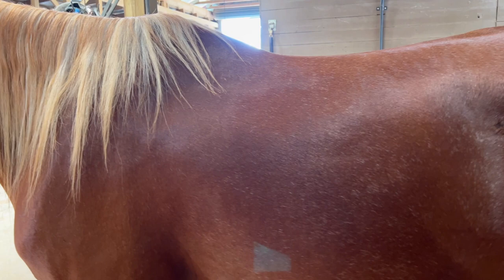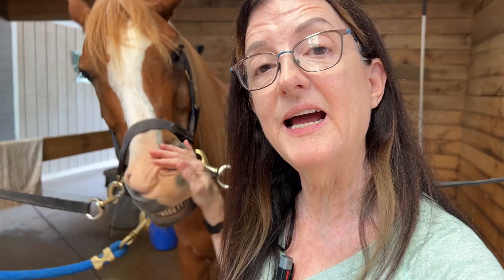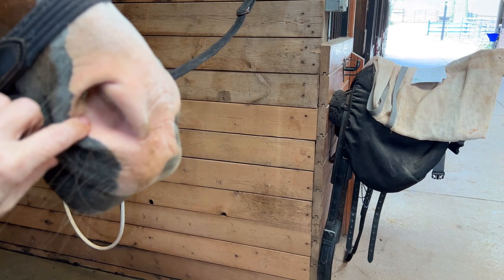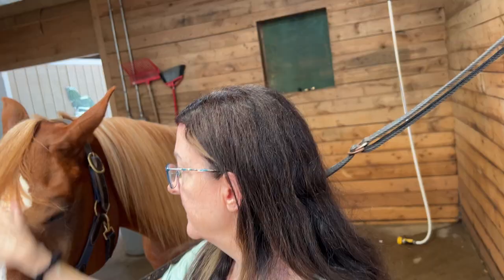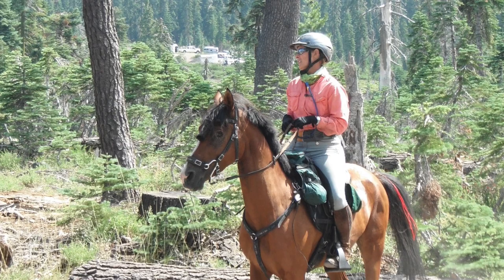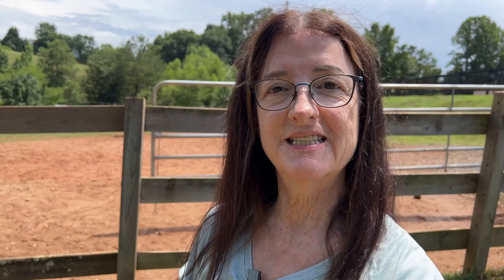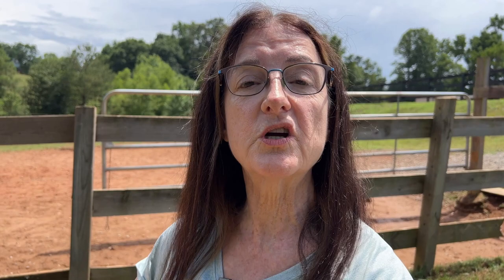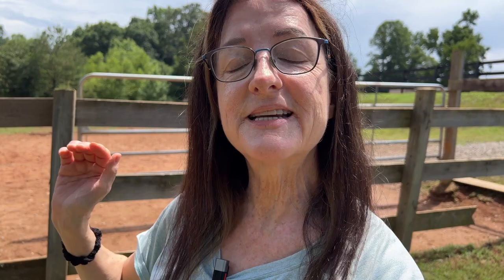Arabian Horses And The Tevis Cup - Most Difficult Endurance Ride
In this video I review why so many endurance riders at The Tevis Cup, the biggest and most difficult endurance ride, choose Arabians at their riding partner.

What are the top reasons this breed excels at the Endurance Horse Sport.

Arabian horse's are the oldest horse breed, traced back 3-5,000 years. They are known the world over for their grace and beauty. They also carry DNA from their origins in the harsh desert of the Arabian Peninsula.
First owned and coveted by the Bedouin tribes who meticulously bred them for stamina and surviving these harsh conditions. They also started to register these amazing horses.

Resources
The Tevis Cup

Horses in Video
Pippa (My Horse)
Epiphany ZA (Straight Egyptian Arabian)
Thee Desperado X Fantaasy by Mishaal HP

Belesema Tayyara and Kismet Cognac (KC)
(Purebred Arabians)
Owned and ridden by Sue Basham

Secret (Purebred Al Khamsa Gelding)
DA Serabaars Secret
Owned and ridden by Stephanie Chase

Chapters
00:00 Arabian Horses and the Tevis Cup-The Most Difficult Endurance Ride
00:25 What Makes Arabians So Suited to the Tevis Cup and Endurance Sport
00:45 Arabians are the Oldest Horse breed
00:53 Orginate as Horses of the Bedouin Tribes in the Arabian Peninsula
01:25 Arabians are short backed and short coupled
01:38 Missing a pair of ribs and 1 less lumbar vertebrae
02:06 Dished Face (Head) and Large Nostrils
02:29 Smaller Size and Weight
02:52 Slow Twitch Muscle Fibers
03:26 Skin Color Characteristic and Cool Off Quickly
05:09 Linking Resources

Photos
Meryl Lynn Lombardi
Paul Iverson
Shutterstock
Tevis Cup Phographers
Gore Baylor

Equipment
GoPro Hero 9 Black
IPhone 13 Pro
Sabine Tek SmartMike+